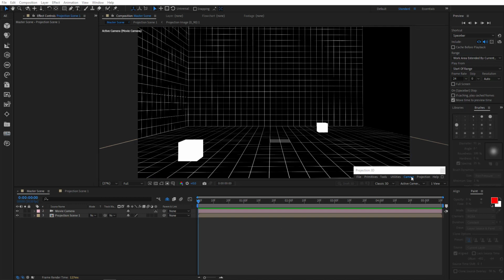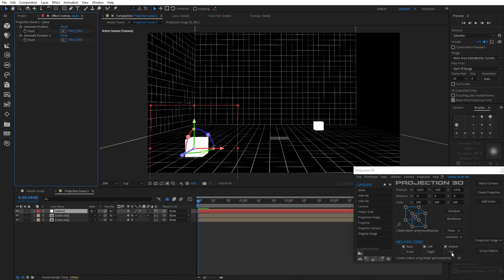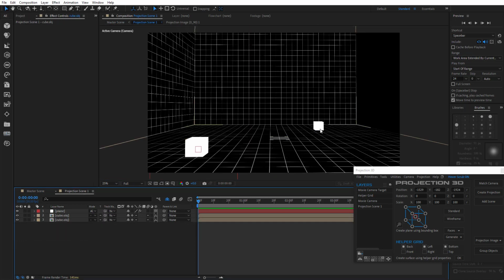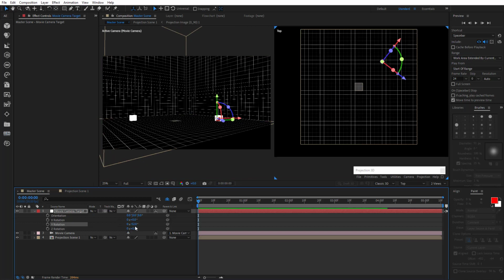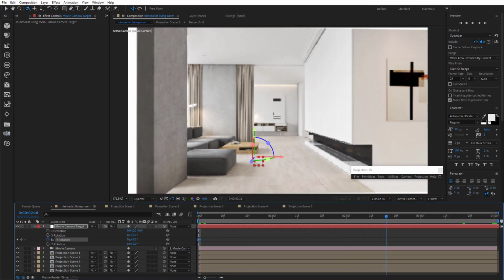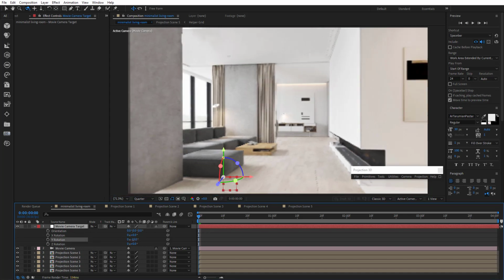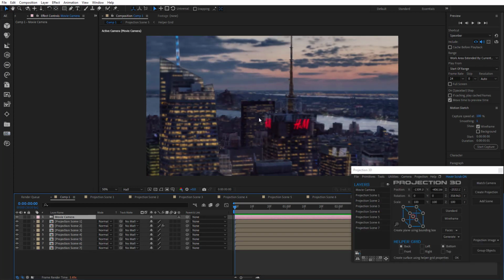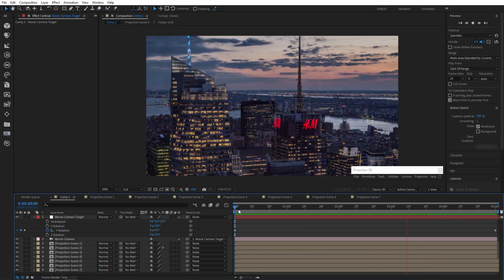Create target & Remove target